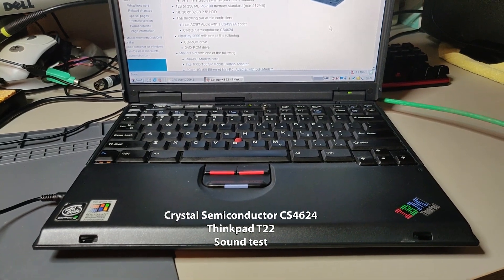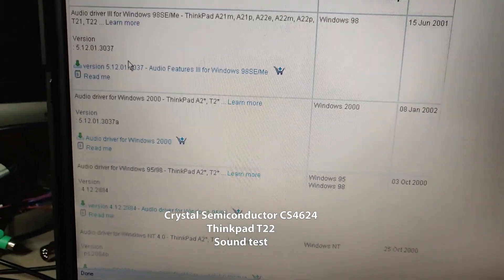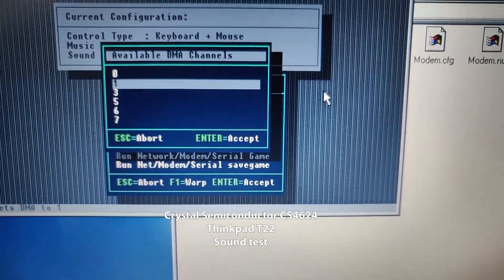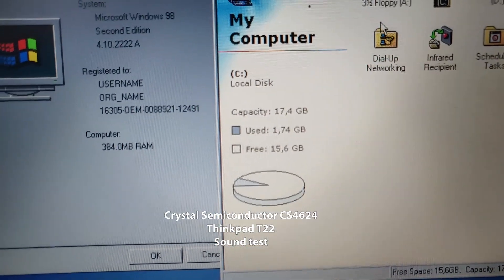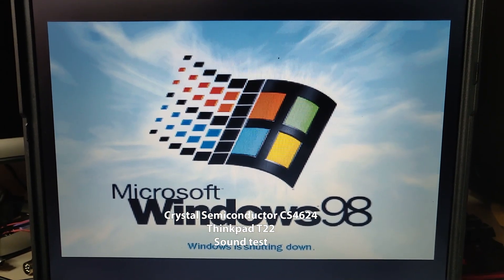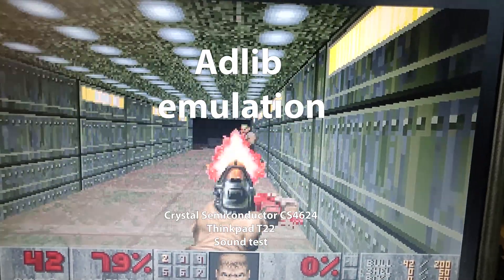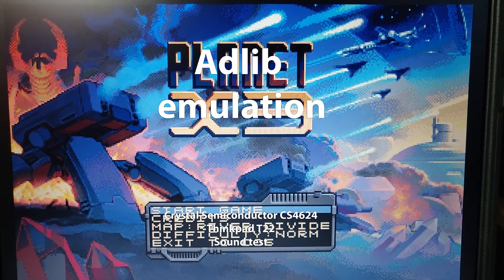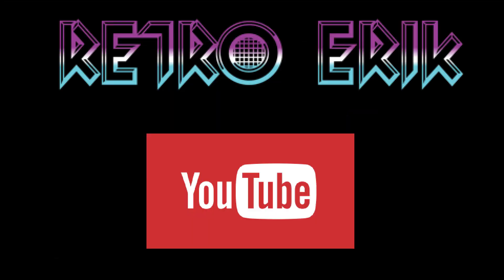IBM Thinkpad T22 Sound Test - CS4624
Sorry for the bad sound. It was recorded with the MIC input on a phone.

Checking to see if the Sound Chips in the Thinkpad T22  has Sound Blaster or Adlib compatibility. If so, how does is sound?